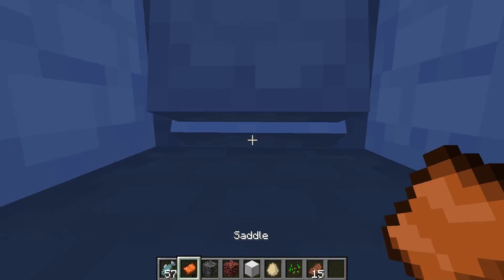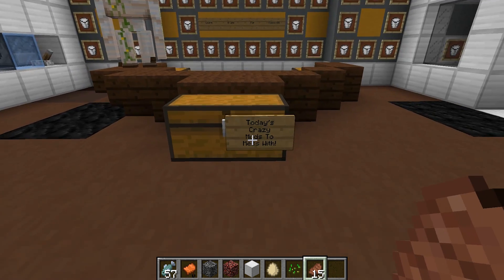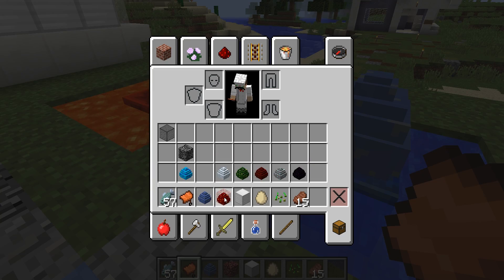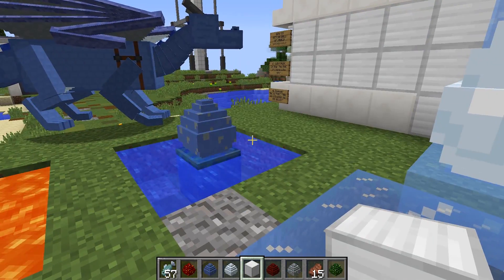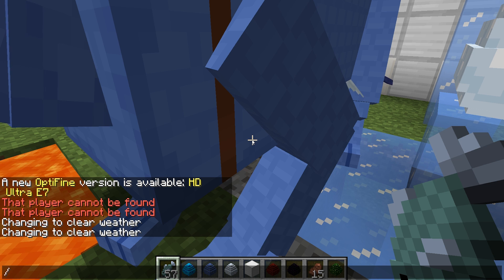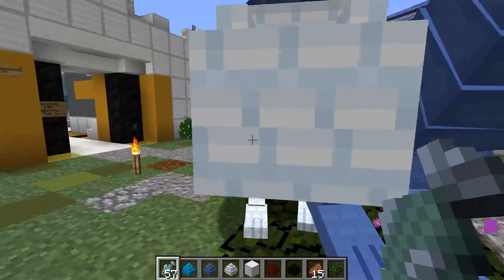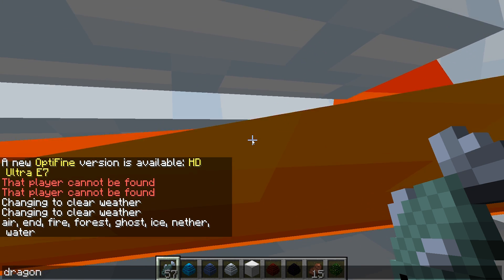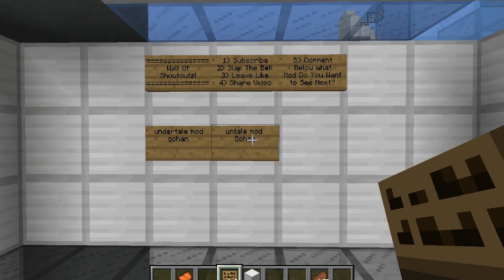Minecraft DRAGON MOD! | HATCH AND TAME NEW DRAGONS! | Modded Mini-Game (Education)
Minecraft DRAGON MOD! | HATCH AND TAME NEW DRAGONS! | Modded Mini-Game (Education) w/ ModCentral, MooseCraft, Jeff The Moose, & ChefJeremy